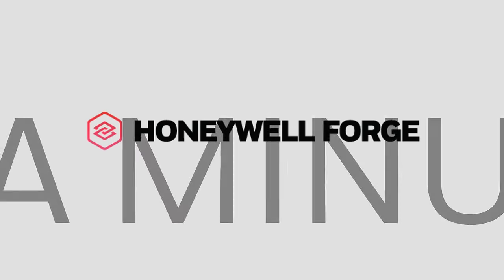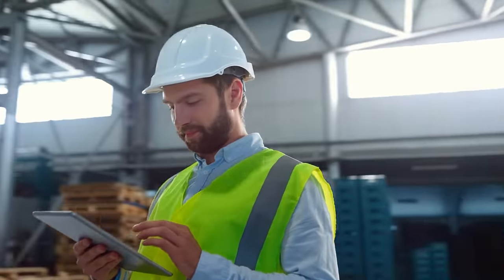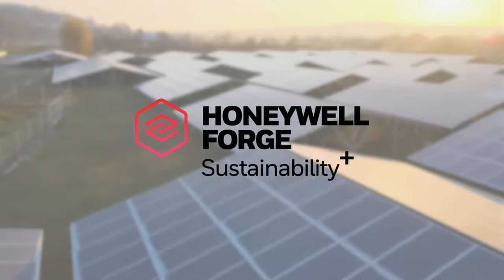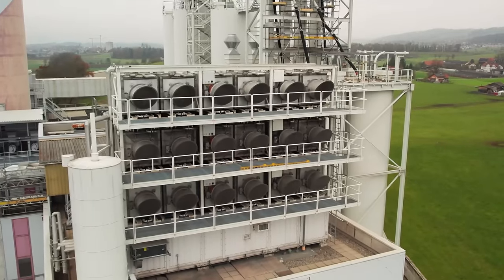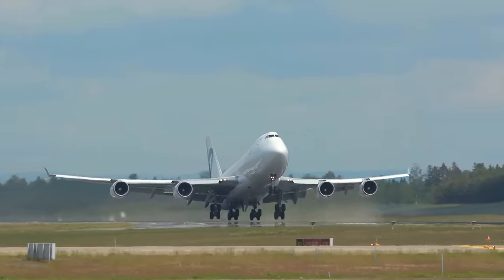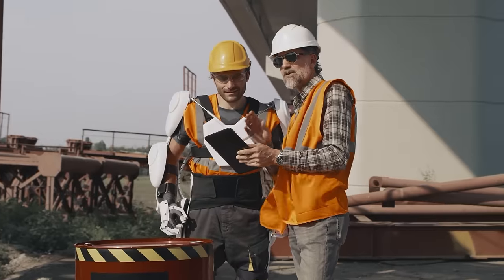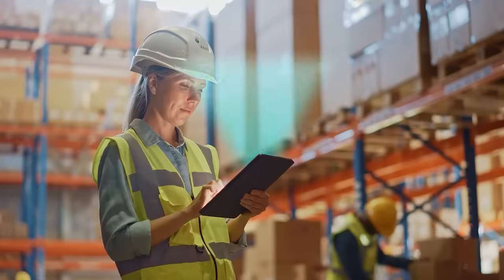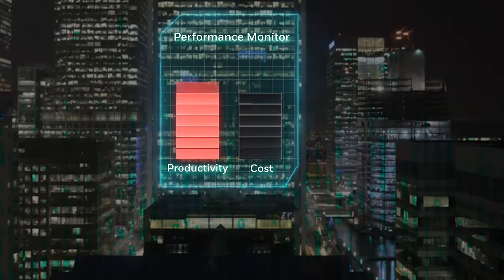What Is Honeywell Forge?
What’s the best way to tell you about Honeywell’s industrial-grade software, Honeywell Forge?  We think it’s to show you Honeywell Forge.

The intelligent operations you didn’t know existed – and you didn’t know you needed. Software designed to deliver real-world results.